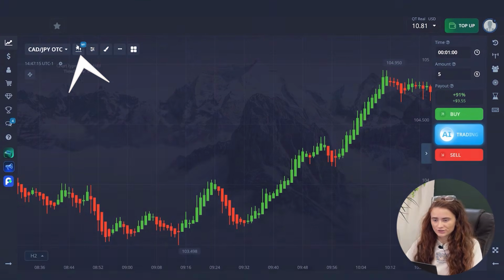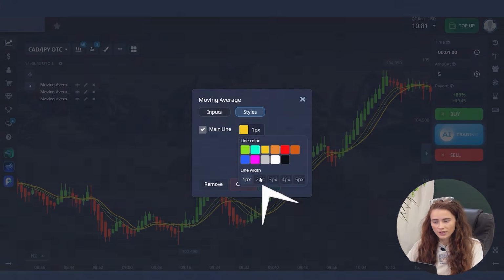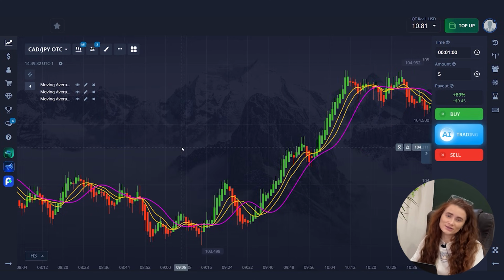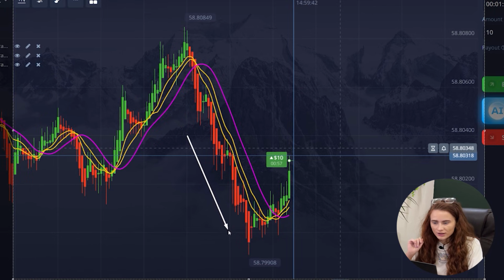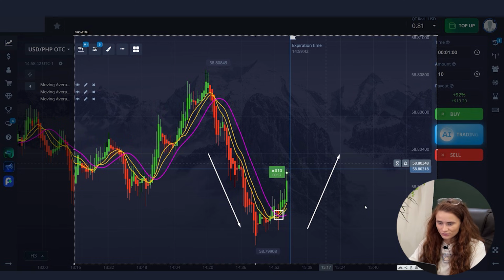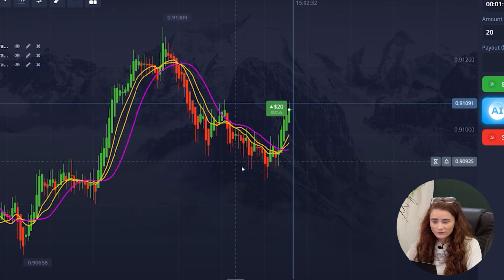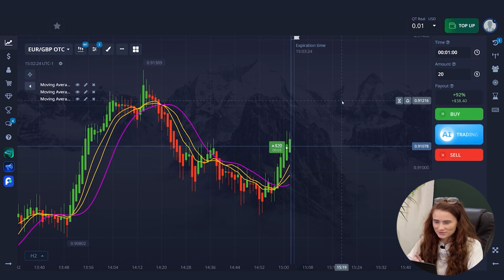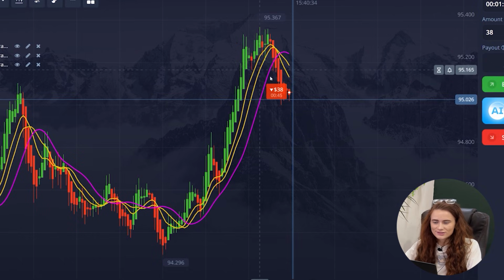No One Talks About This Pocket Option Strategy… And There’s a Reason